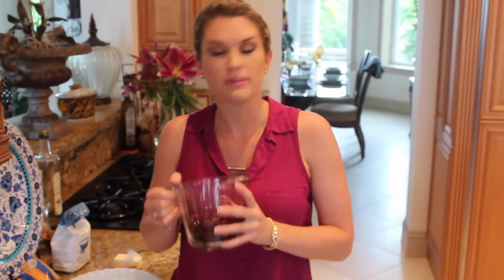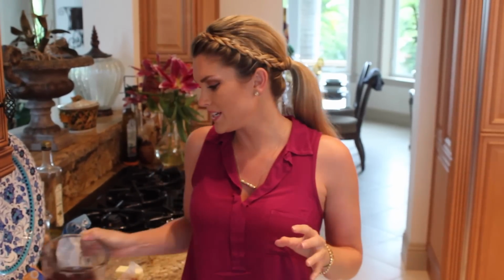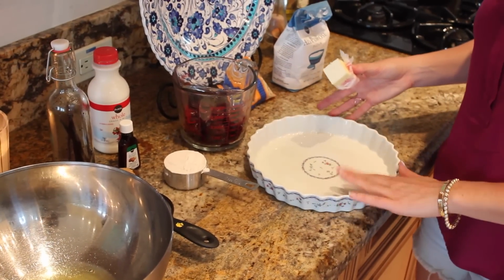Dessert Recipe: Cherry Clafoutis by CookingForBimbos.com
Want to make a super fancy French dessert without having to spend hours? Well this is the dessert for you! This might be one of my favorite desserts I've ever made. Fresh Summer cherries are the star of this dessert. This recipe only takes a few minutes to prepare and it will impress everyone.